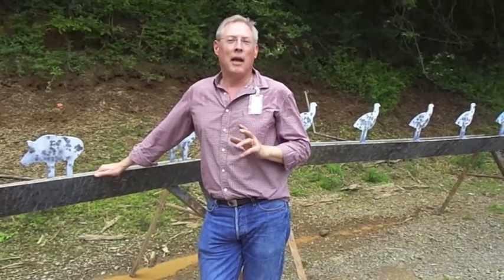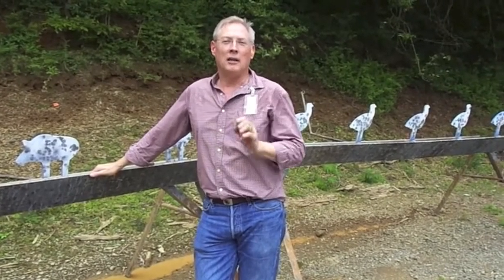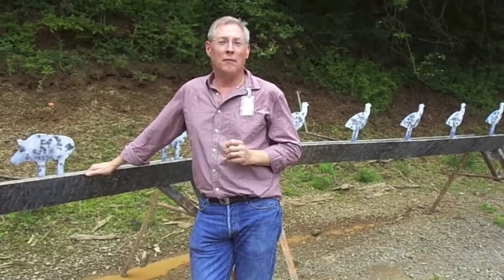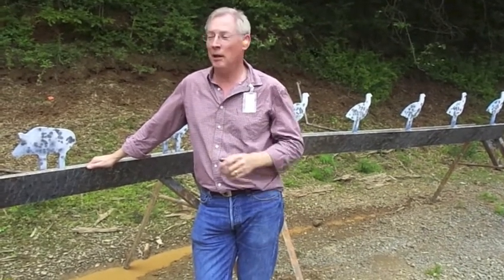Optisight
The inventor describes and demonstrates a new pistol sighting system.